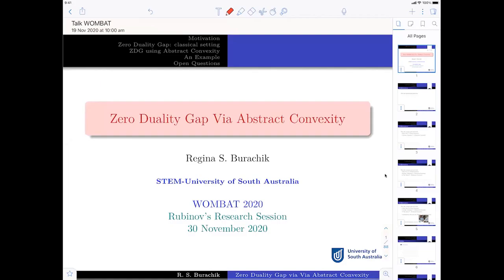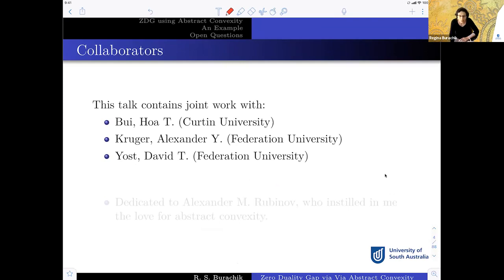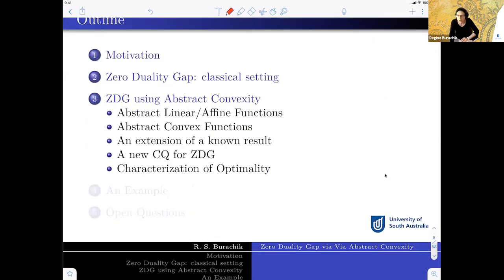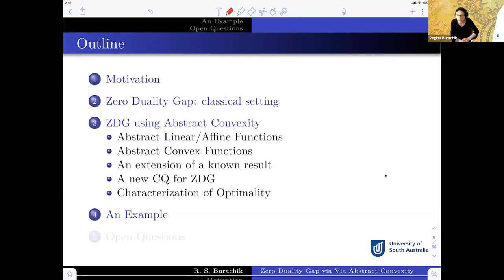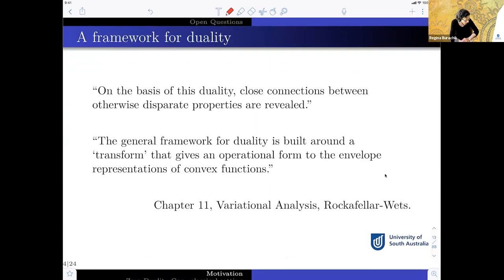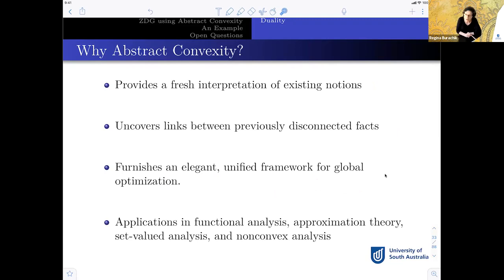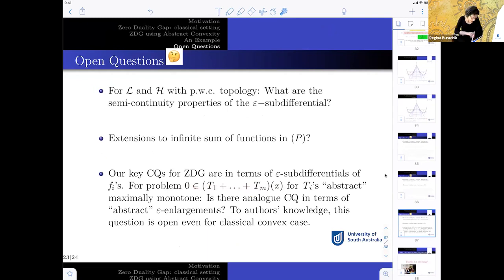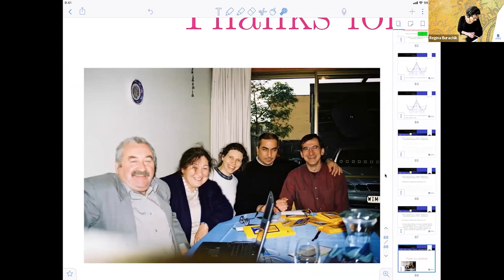Regina Burachik: Abstract Convexity and Zero Duality Gap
Using tools provided by the theory of abstract convexity, we extend conditions for zero duality gap to the context of nonconvex and nonsmooth optimization. Mimicking the classical setting, an abstract convex function is the upper envelope of a family of abstract affine functions (being conventional vertical translations of the abstract linear functions). We establish new conditions for zero duality gap under no topological assumptions on the space of abstract linear functions.In particular, we prove that the zero duality gap property can be fully characterized in terms of an inclusion involving (abstract) ϵ-subdifferentials. This result is new even for the classical convex setting. Endowing the space of abstract linear functions with the topology of pointwise convergence, we extend several fundamental facts of functional/convex analysis. This includes (i) the classical Banach-Alaoglu-Bourbaki theorem (ii) the subdifferential sum rule, and (iii) a constraint qualification for zero duality gap which extends a fact established by Borwein, Burachik and Yao (2014) for the conventional convex case. As an application, we show with a specific example how our results can be exploited to show zero duality for a family of nonconvex, non-differentiable problems.